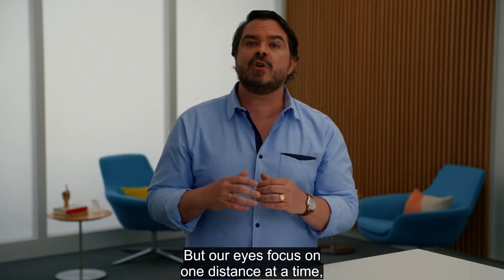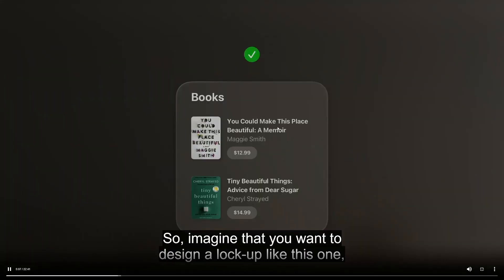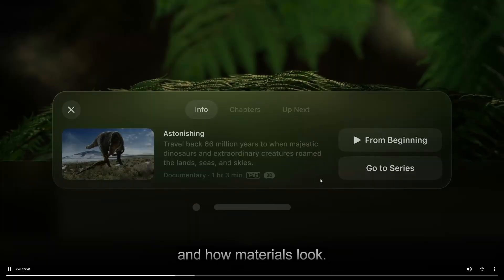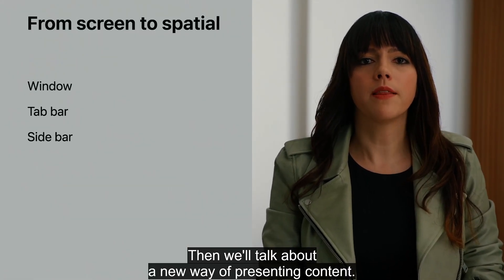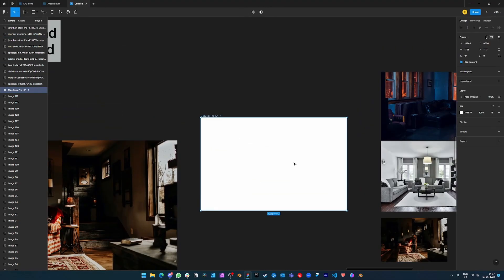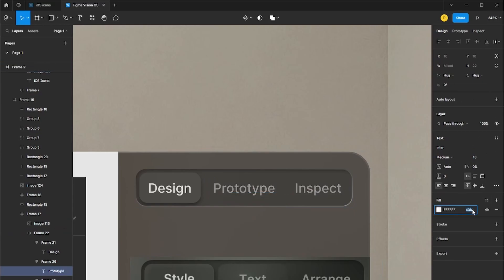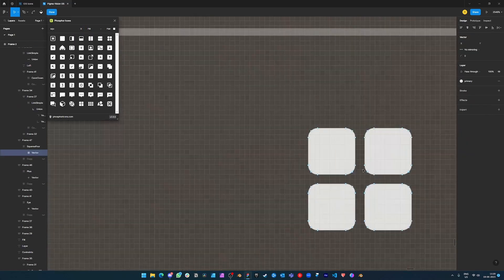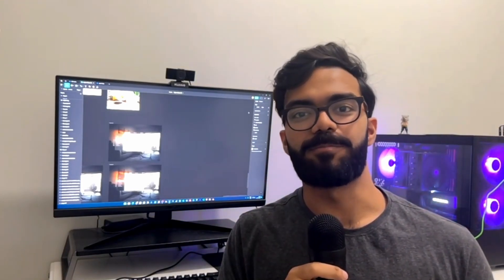Figma for Vision OS? | Make UI design for Vision OS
I try to make a complex and data-heavy UI for Vision OS which might be difficult to interact with as the eye tracking is not as precise as a mouse. I follow Apple's WWDC keynote guidelines and try to recreate Figma's UI for Vision OS.